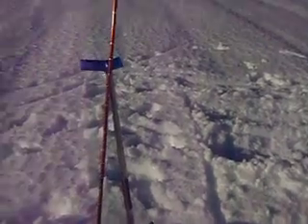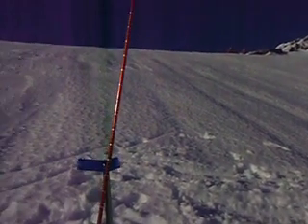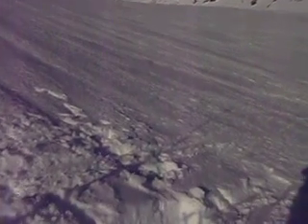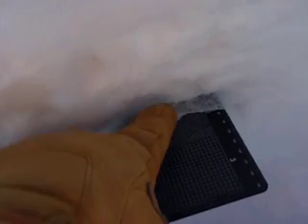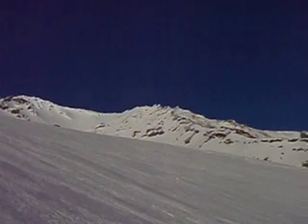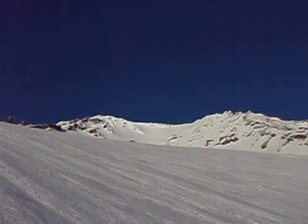Avalanche Gulch 012011.AVI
Video discussing the snowpack on Mt. Shasta, January 20, 2011.